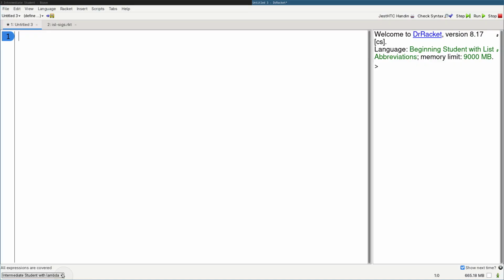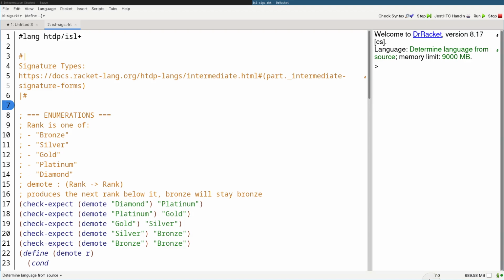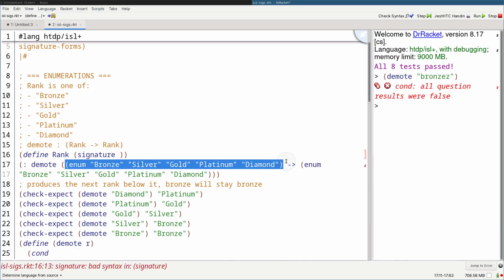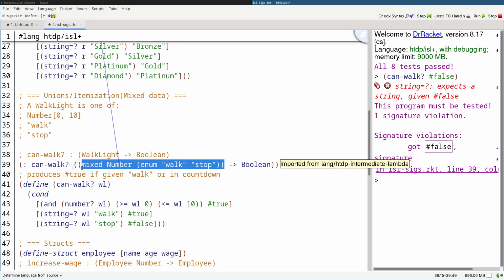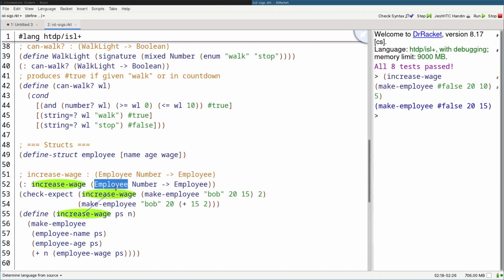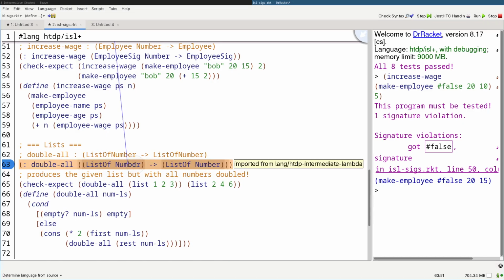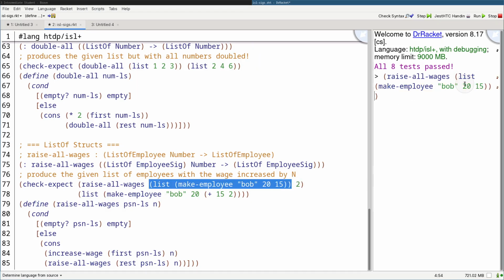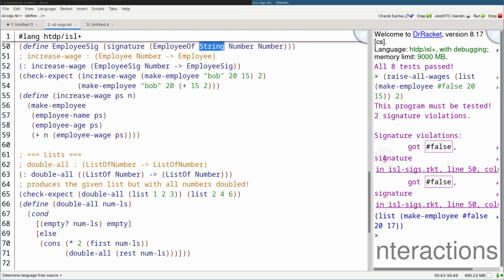how to code racket 99 - Intermediate Student Language ISL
0:00 upgrading the language
1:20 lang good defaults
2:16 intro checked signatures
3:11 enum checked sig
5:50 signature variables
7:17 union checked sig
9:44 struct function checked sigs
11:13 struct sigs
13:46 list function sigs
15:57 list of struct sigs